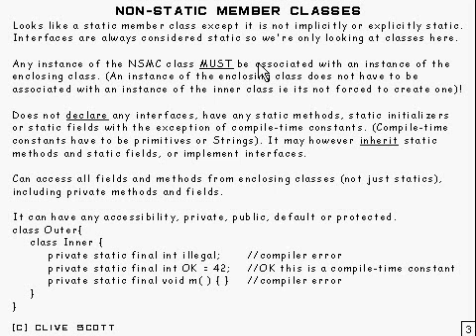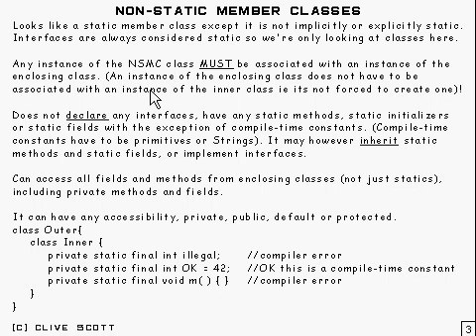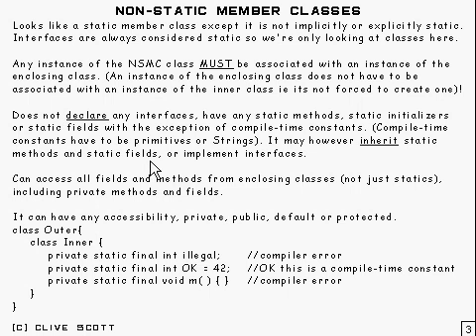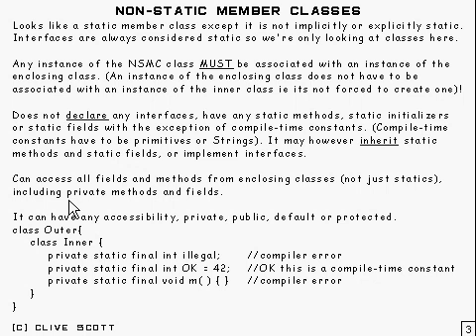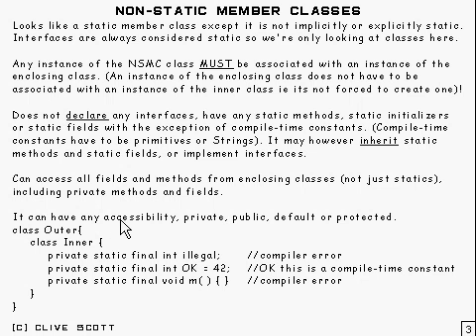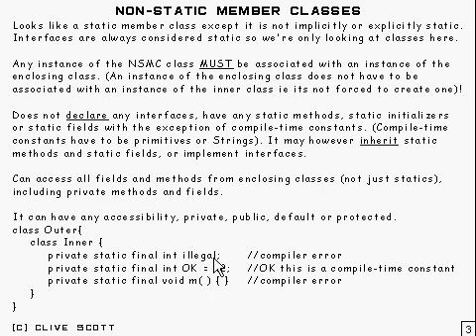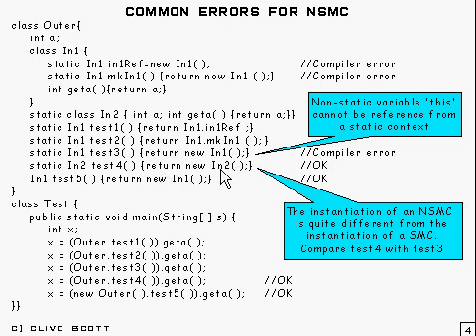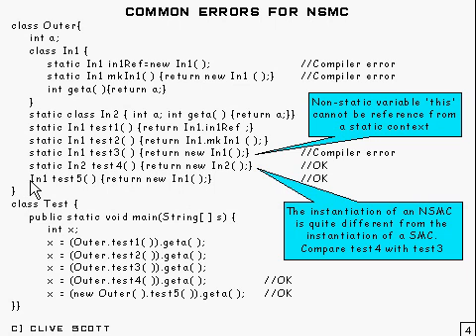Java Tutorial 21.01: Non-static member classes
Java Tutorial 21: (part 1 of 8)Nested Classes: non-static member classes in Java. See next tutorial for local nested classes.